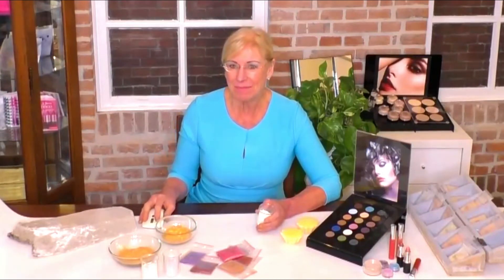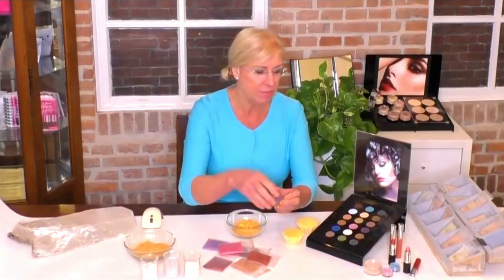Mica - What is it and how is it used?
Is the mica in your makeup bag ethically sourced? Mica is one of the main ingredients in coloured cosmetics.

What is Mica? Mica's add non-toxic colour, shine, and sparkle to soaps, shampoos, lip balms, lipsticks, lotions, creams, and mineral make up.
Mica's are non-toxic occurring naturally from the minerals muscovite and silicate. Mica, if smaller than 20 microns, gives a satiny appearance while large mica's provide a sparkly effect. Mica's are then coated with various natural oxides and titanium dioxide (from Canada) to give a full range of colours.

Please note that around 60% of the world’s mica is sourced in India. A huge part of this is considered to be mined in socially and economically challenged regions, with a high incidence of child labour, corruption in the supply chain, and poor working conditions.

As a result of the above information we have received enquiries from some customers who are quite rightly concerned about child labour practises relating to the mining of mica in India. We never have and nor do we now source or stock any products at all from India. You can rest assured that any product you may purchase in this store has not been the subject of child labour or animal testing.
Most of the natural mica sold by the Aroma Shoppe is sourced only from Countries that uses fully ethical, traceable, and environmentally friendly processes.